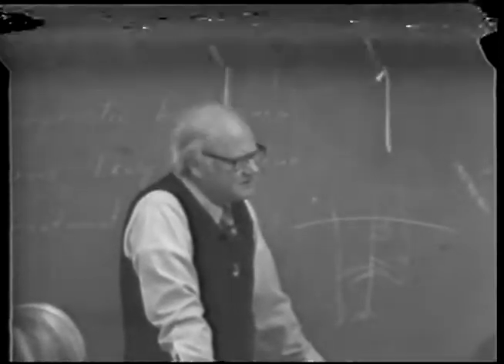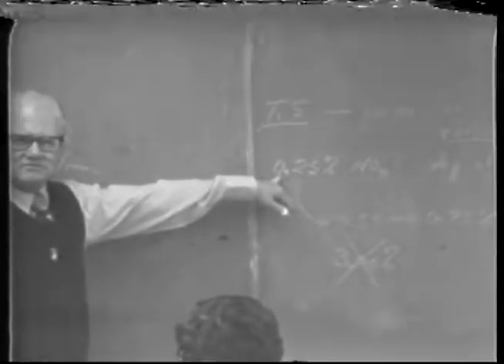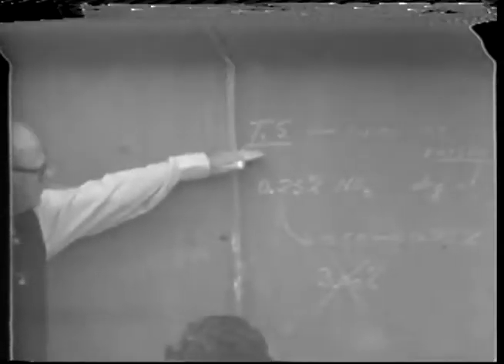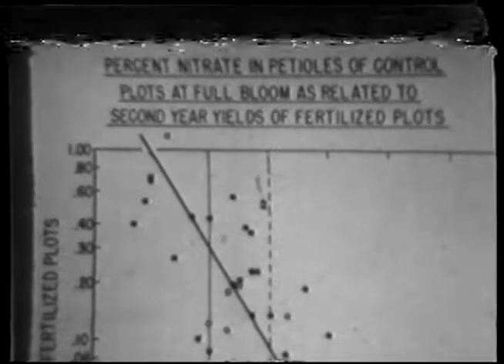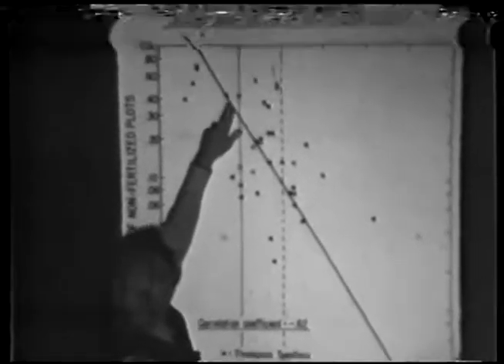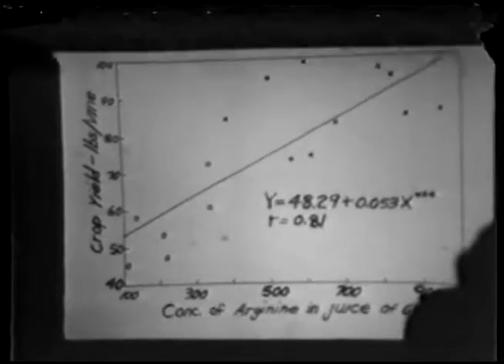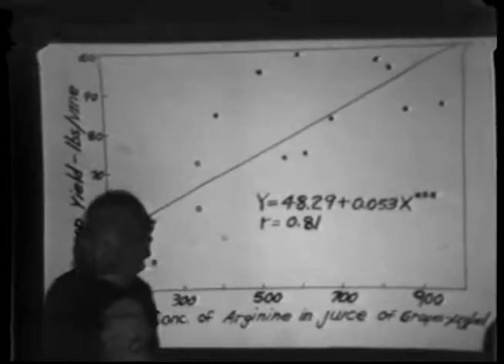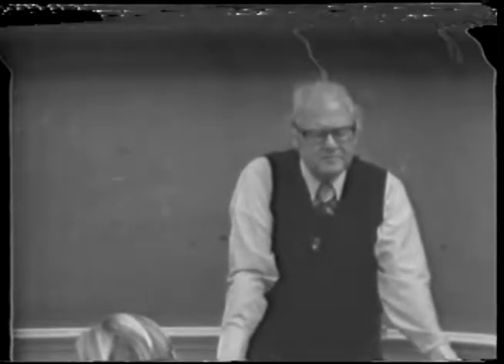General Viticulture: VEN116a Lab1 Reel2 - James Cook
Principles underlying pruning, training, grafting, and propagation of vines; environmental and economic factors affecting choice of vineyard type and location; establishment of vineyards. Lecture — 2 hours; laboratory — 3 hours. Prerequisite: Plant Science 2 or consent of instructor.

Instructor: James Cook
Dr. James Cook retired in 1984 from UC Davis, where he had taught winegrape production. He was world renowned as an authority on mineral nutrition of grapevines. Cook developed a widely used test that determined nitrogen deficiency and toxicity in grapes. He was the first to discover phosphorus deficiency in grapevines in California and established fertilizer practices to address these and other deficiencies. During sabbatical in Mexico, Cook played a significant role in developing the Mexican table and wine grape industry. He also helped to solve a range of soil problems there. Cook was a co-author of the textbook “General Viticulture,” which continues to be used worldwide. Courses: 116A, 116B.